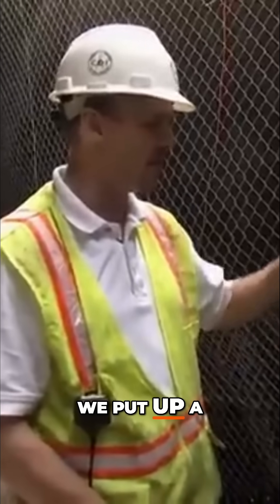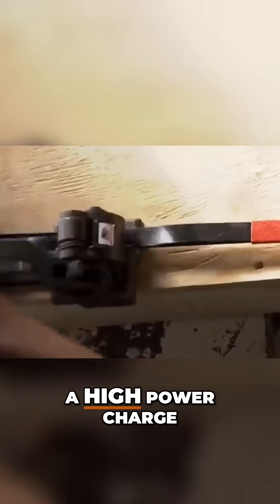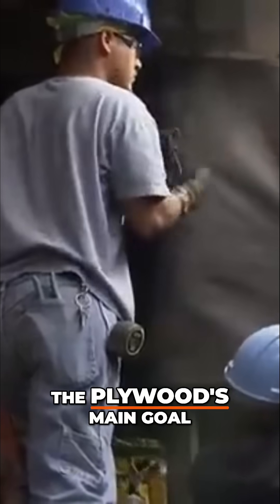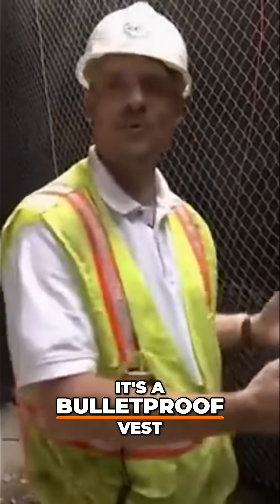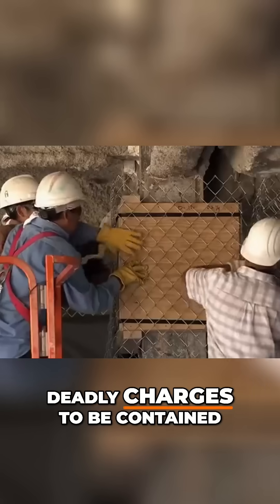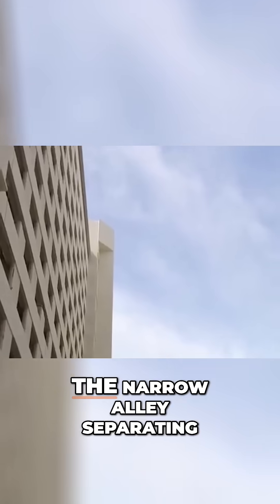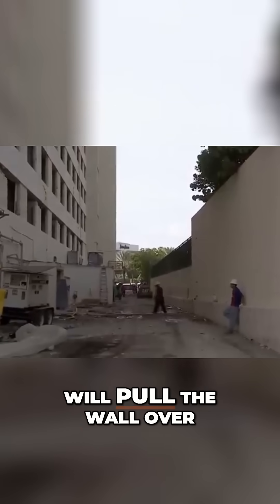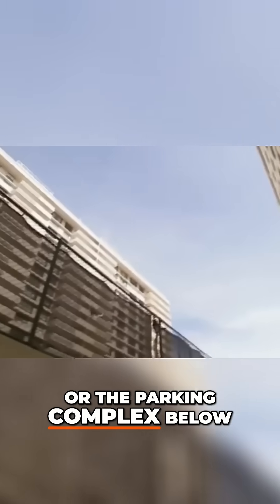Securing a Safe Demolition: Behind the Scenes of High-Power Charges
Watch as our team prepares for an explosive demolition, using innovative techniques to contain over a hundred charges. Witness the engineering solutions that ensure safety during the implosion of a hotel tower, including protective cables and strategic planning.